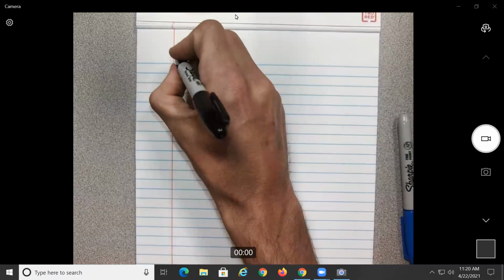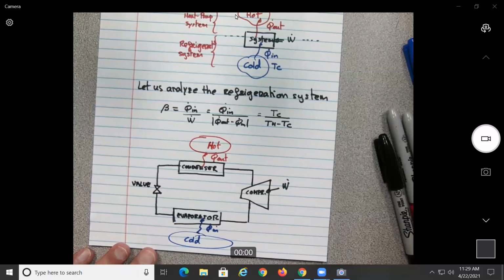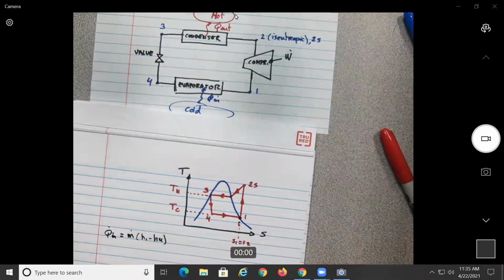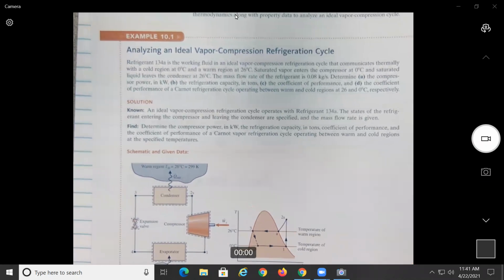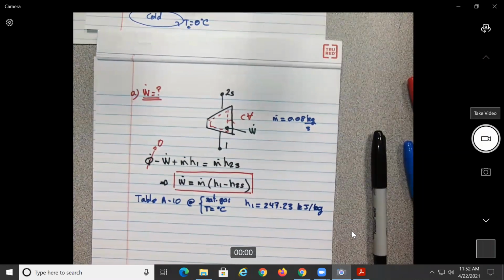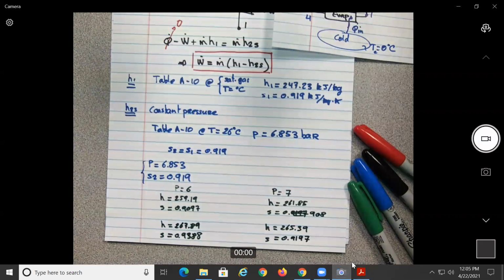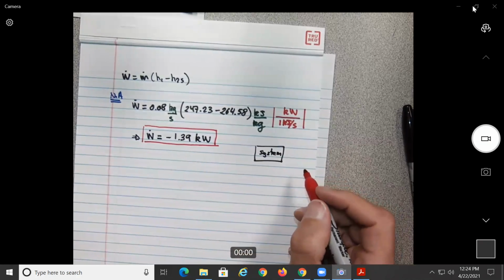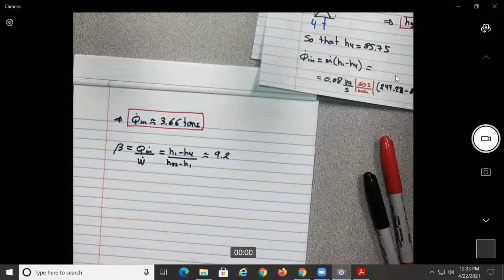ES305 Spring2021 Lecture 25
Thermodynamics Refrigeration Problem